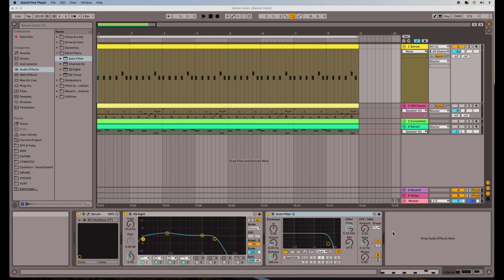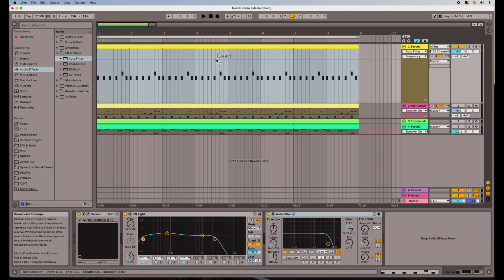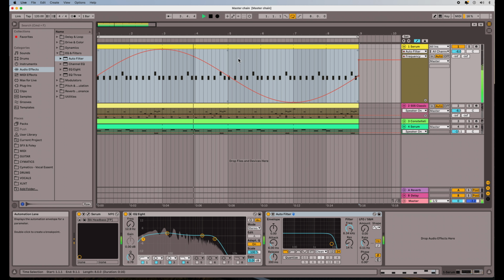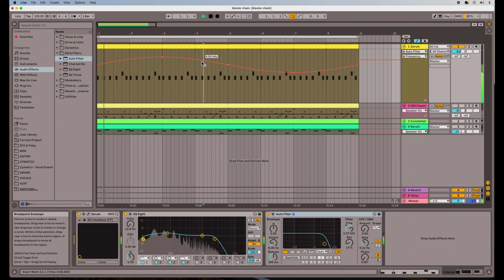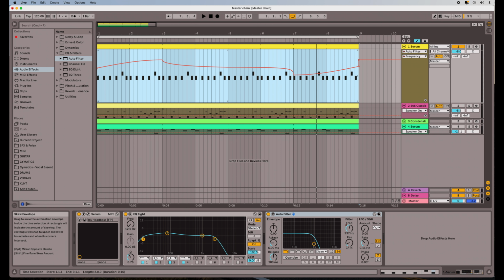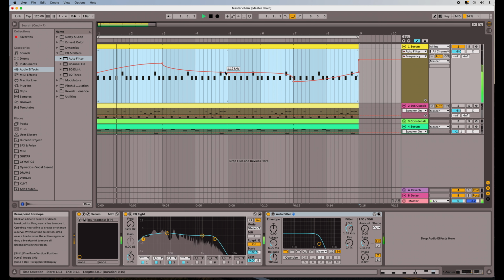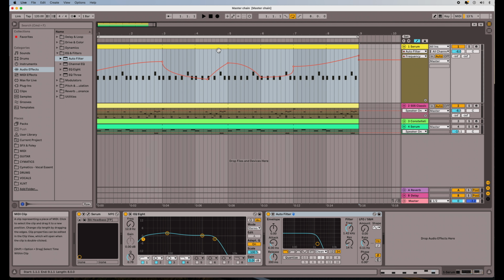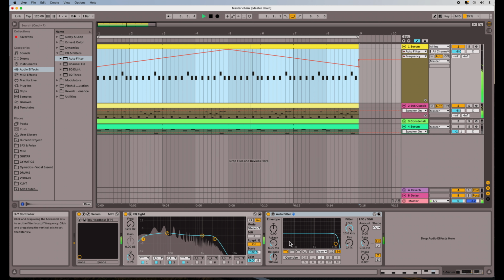Automation Lanes. Shaping - Warping - Curving - Stretching and MORE!! Easy Ableton Live Tips.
Automation Lanes. Shaping - Warping - Curving - Stretching and MORE!!
DJ Burgstarre.